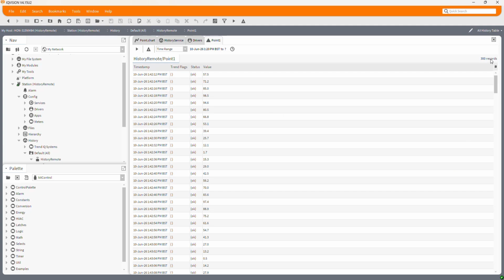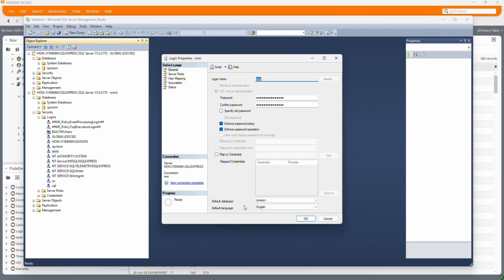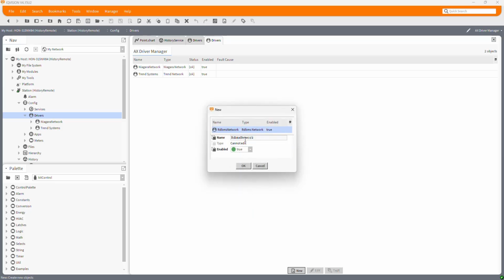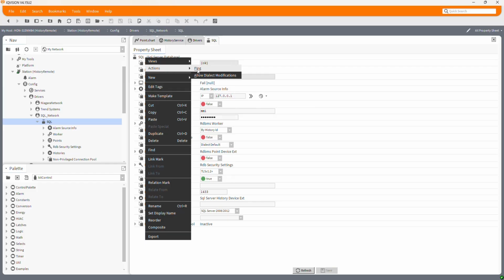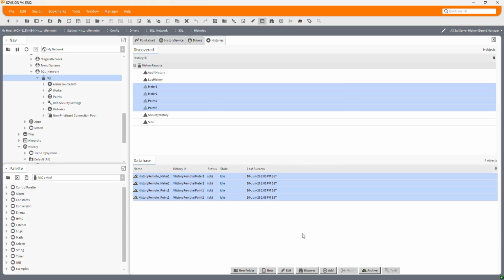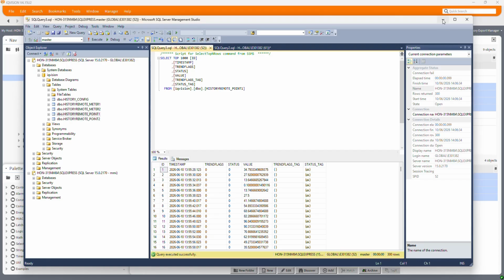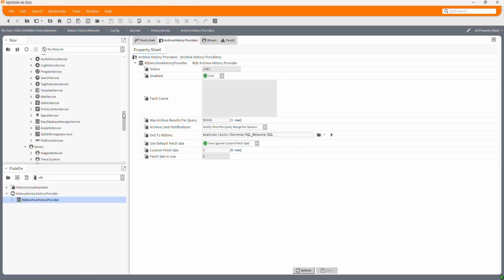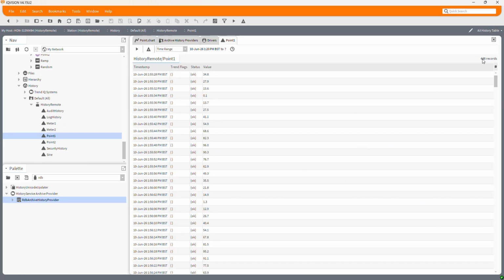External databases in IQVISION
Archiving data into, and getting data back out of SQL Server databases.